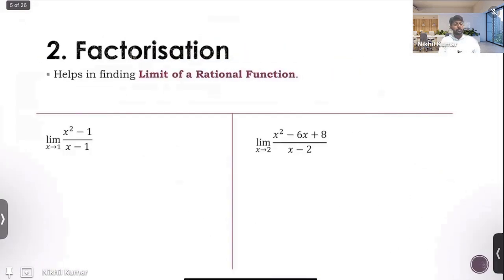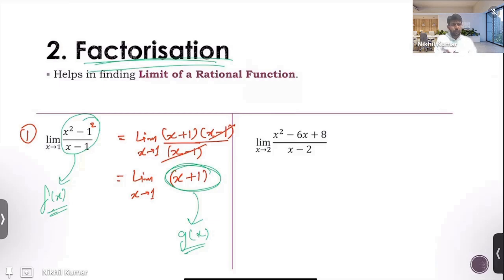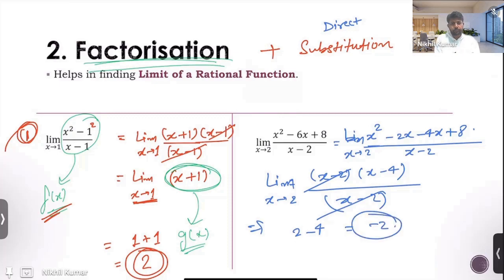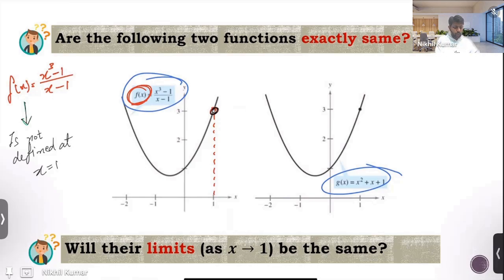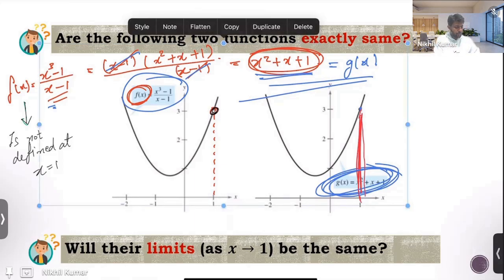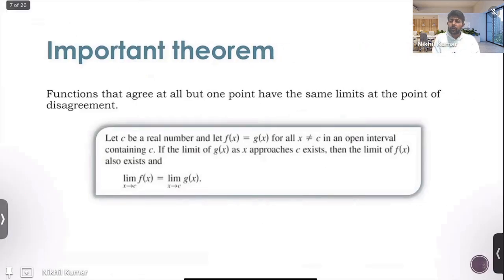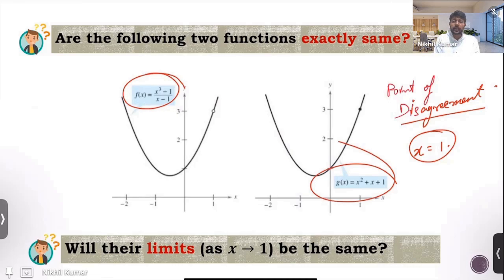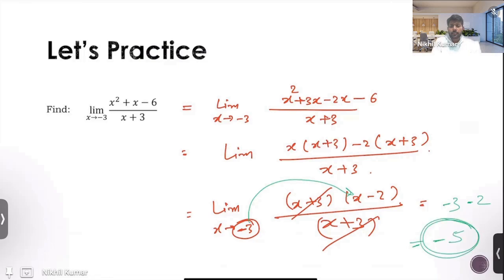Evaluating Limits by Factorization Method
Timestamps:
00:00 - Quick Recap
00:18 - Factorisation Technique
05:10 - The Original and simplified functions are not equal!
08:50 - The Limits of Original and Simplified fn are same.
10:35 - An Important Theorem
13:14 - Practice Question